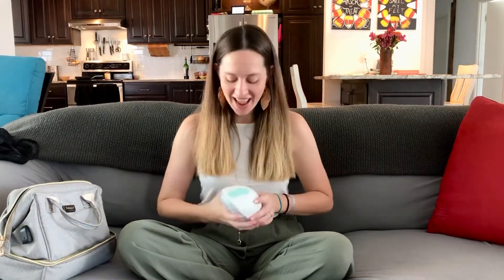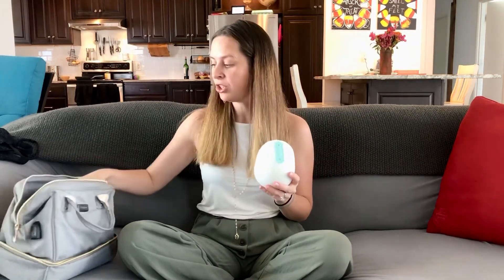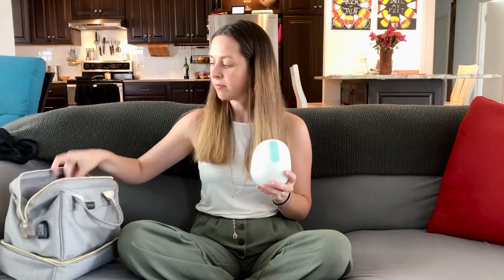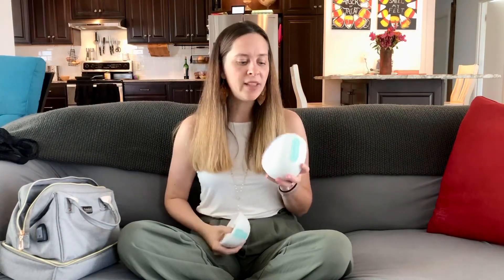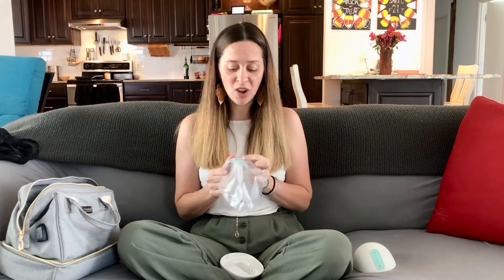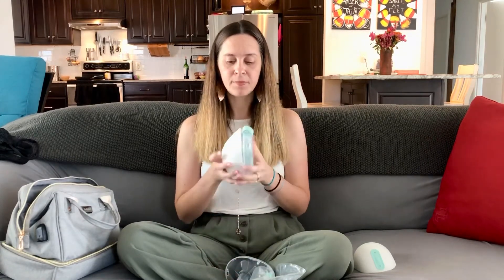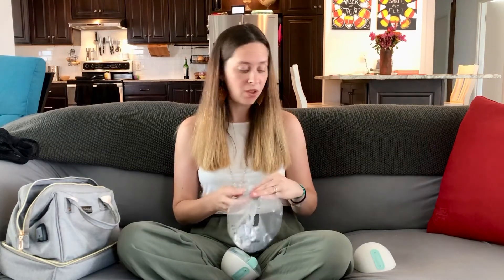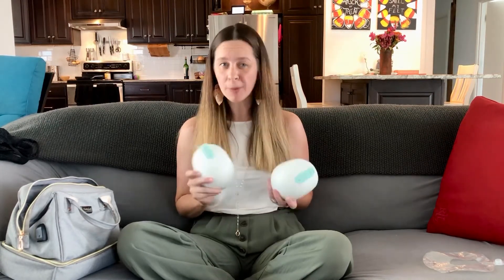NICU Journey #7 Willow Breast Pump Quick Review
Breast pump review. Willow Breast Pump. Quick Review. Great for NICU.